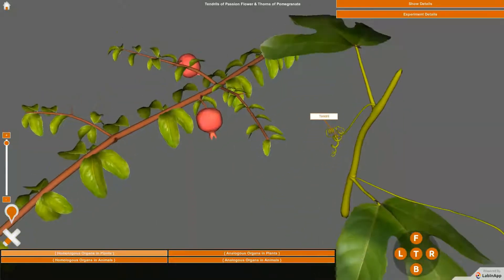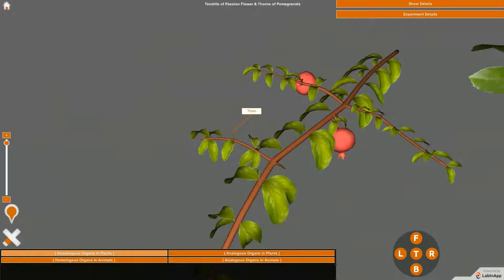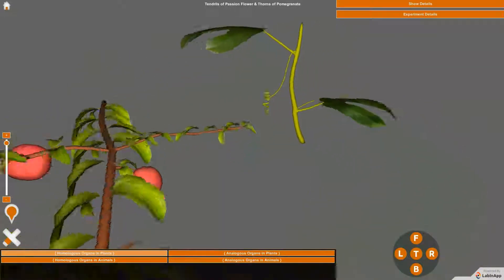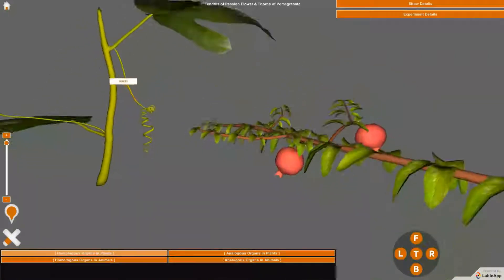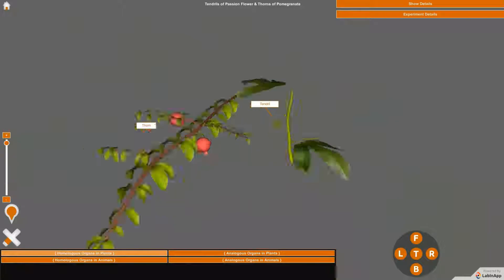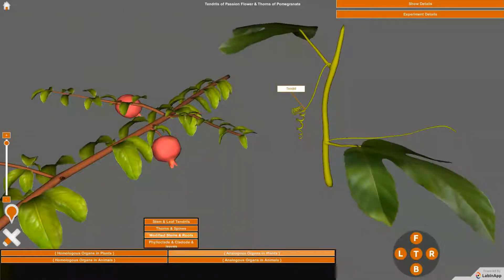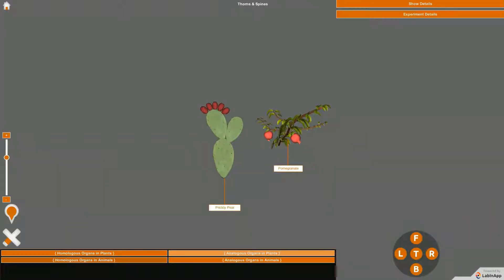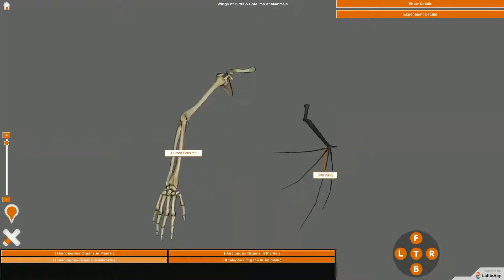Homologous and analogous organs